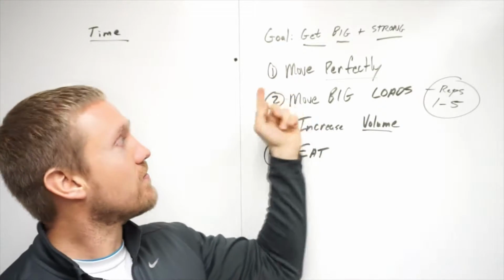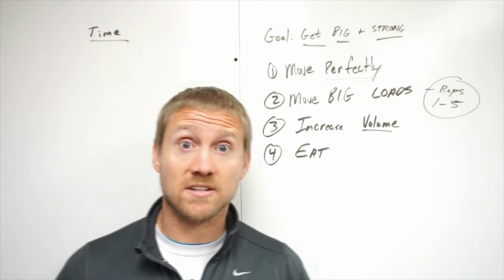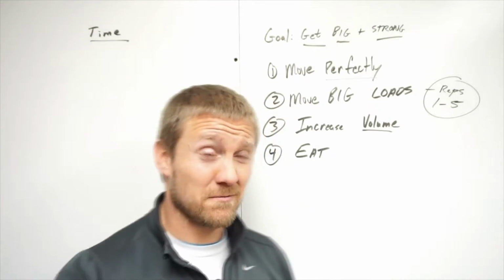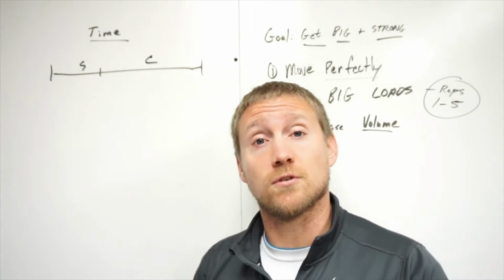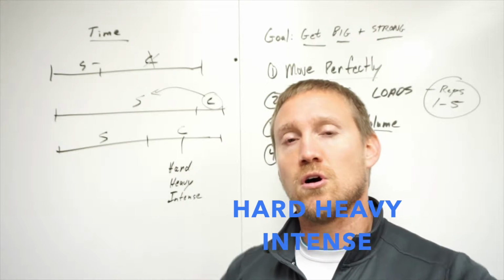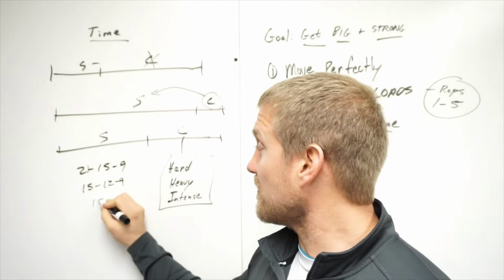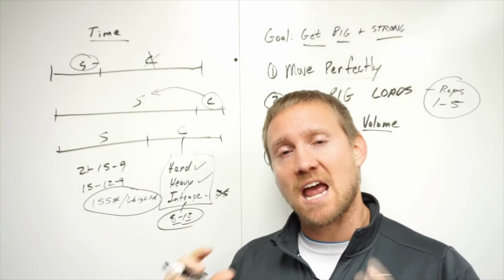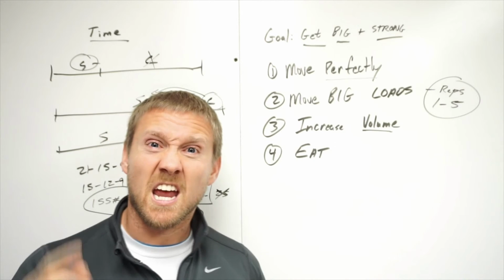How to get BIG and STRONG